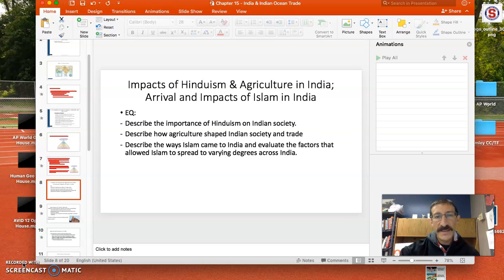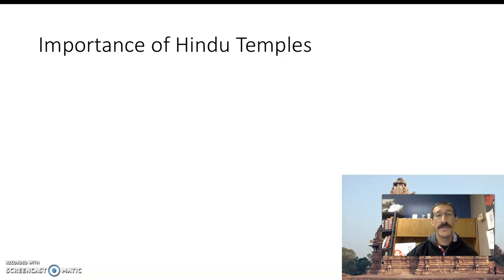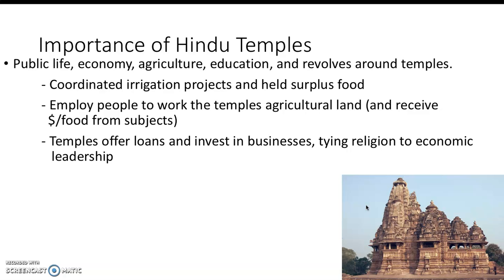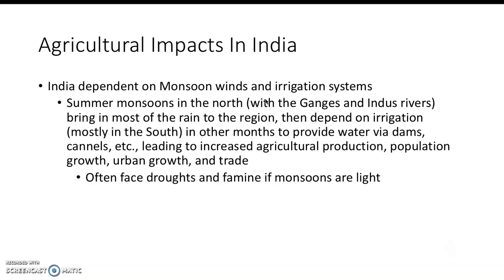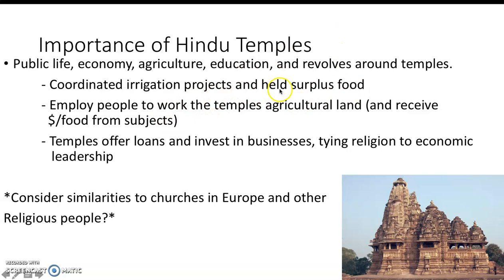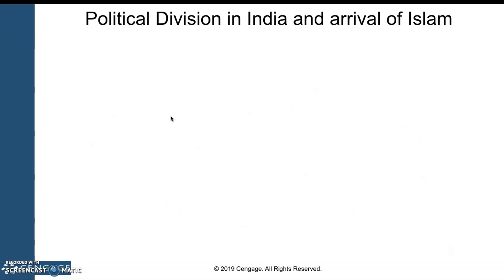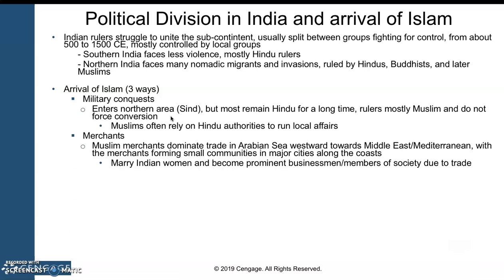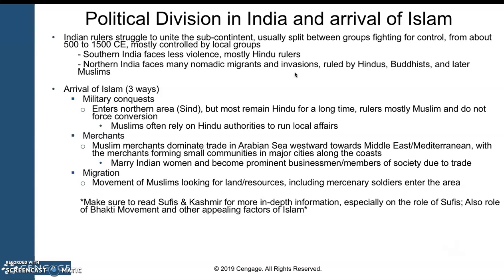Hinduism, Agricultural, and Arrival of Islam